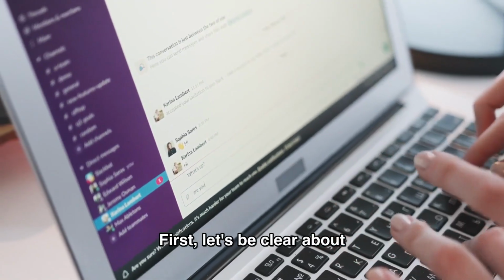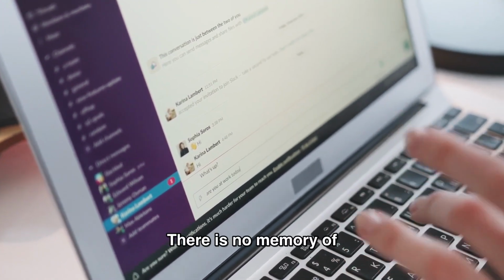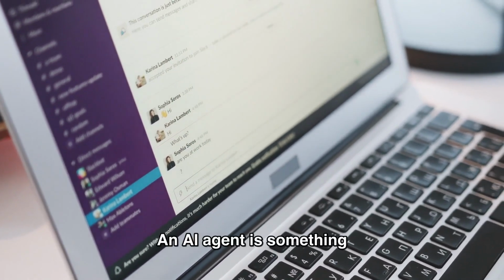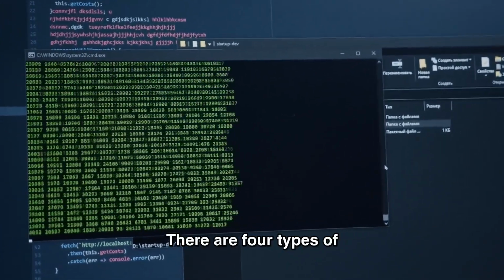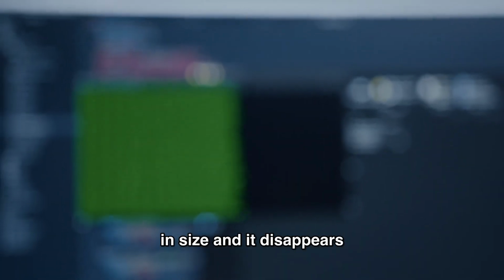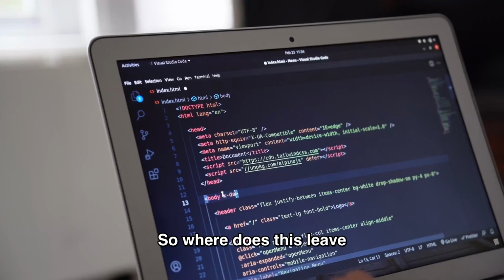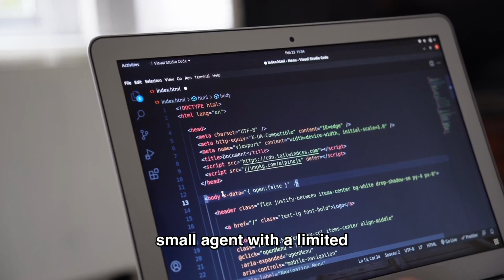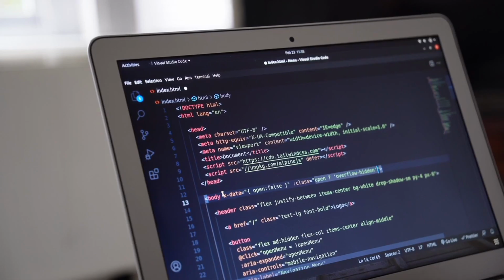How AI Agents Actually Work: The Architecture Behind the Hype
AI agents are everywhere right now, but most explanations skip the real mechanics. This video breaks down exactly how AI agents work from the inside.

AI agents are being called the next major shift in software, but the gap between the marketing language and the actual mechanics is enormous. This video closes that gap.

You will learn what separates a basic language model from a true AI agent, how the perception-reasoning-action loop drives every agent decision, and why memory and tool use are the two capabilities that make agents genuinely useful in the real world.

The timing matters because 2024 and 2025 have seen a wave of agent frameworks ship to production. AutoGPT, LangChain agents, OpenAI Assistants, and similar systems are being deployed inside real businesses right now. Understanding the architecture behind these systems is no longer optional for developers, product managers, or anyone who wants to stay relevant in a field moving this fast.

In the video you will see a plain-language walkthrough of the core agent loop, a breakdown of the four types of memory agents use, a clear explanation of how agents call external tools and APIs, and an honest look at where current agents still fail and why.

No prior machine learning background is required. The goal is a working mental model you can apply whether you are evaluating an agent framework, building your first agent pipeline, or just trying to understand what your engineering team is talking about.

This channel publishes weekly videos on applied artificial intelligence, large language models, and the practical side of building with AI.

Chapters
00:00 What Is an AI Agent
01:00 The Core Agent Loop
02:00 Four Types of Memory
03:00 Tools and APIs
04:00 How Agents Plan
05:00 Multi-Agent Systems
06:00 Current Failure Modes
07:00 Where to Start Building

Drop a comment with the one thing you want covered next.